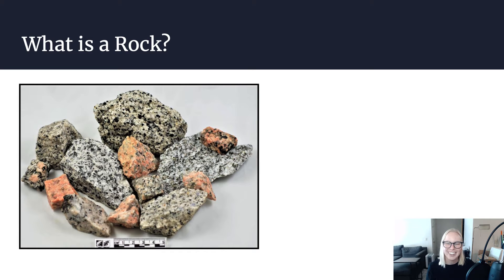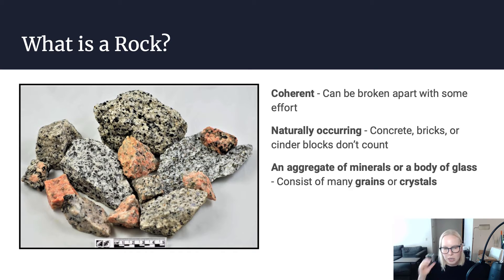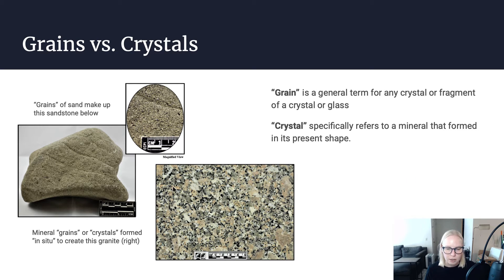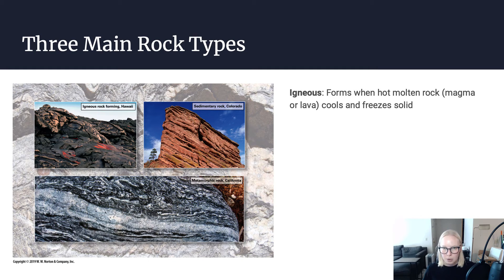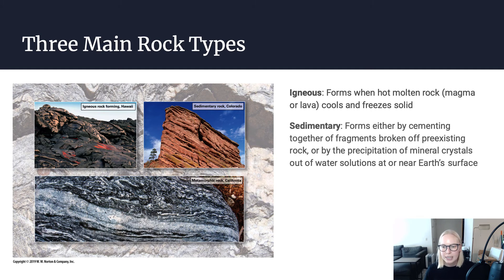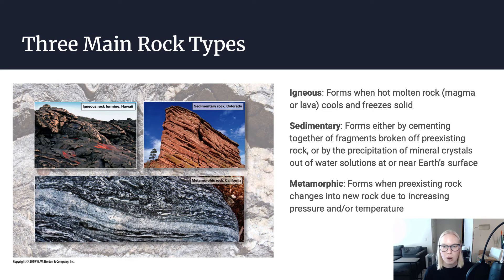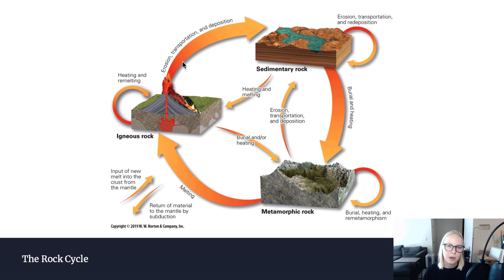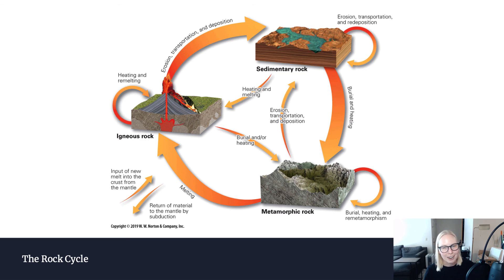What are Rocks?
Table of contents:

00:00 Introduction
00:28 What a rock is exactly
01:57 Grains vs. crystals
04:00 The three main rock types
07:50 The rock cycle

ABOUT ME:
👋 I’m Allison, a structural geologist and Earth Science educator in Northern California. I help college students and geology enthusiasts understand the processes that shape our planet. 🌎

MY TECH:
📷Camera: Canon M50
🎙️Microphone: Blue Yeti X
📀Software: Camtasia 2022

MY FIELD GEAR:
🥾Boots: Lowa Renegade
🎒Backpack: Osprey Sirrus 36 or 24
🧭Compass: Brunton northern hemisphere